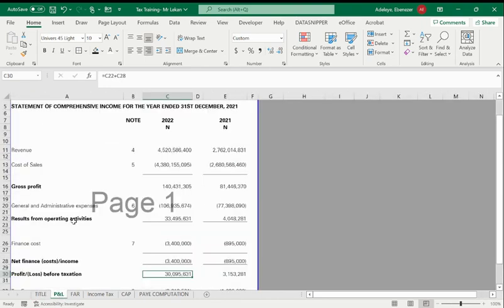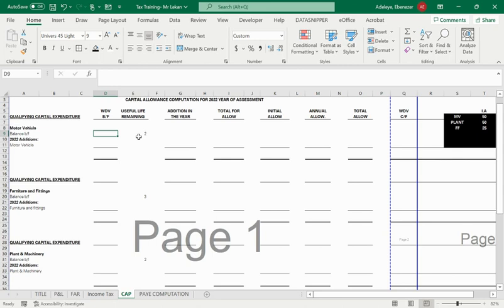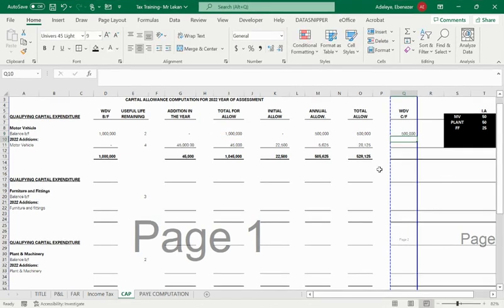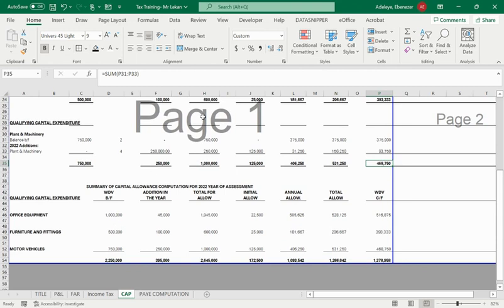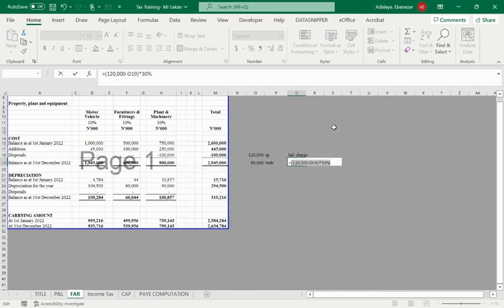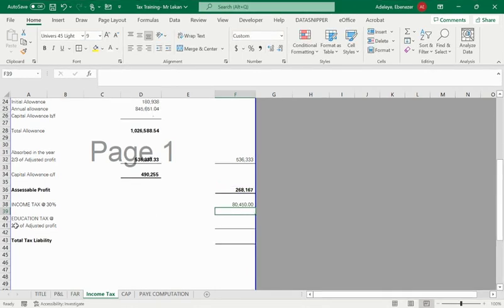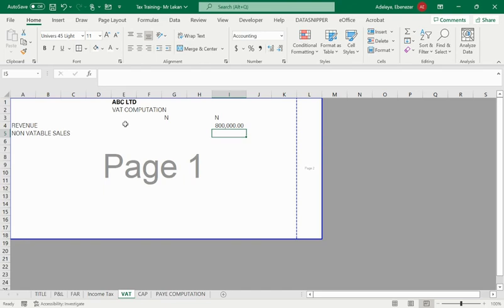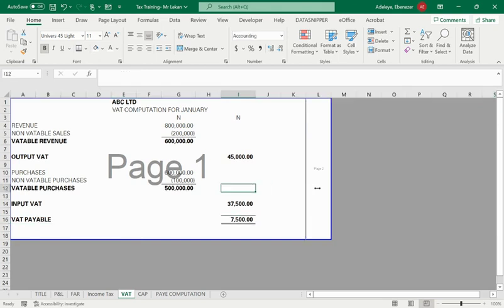COMPREHENSIVE TRAINING ON THE COMPUTATION OF CAPITAL ALLOWANCES, CIT AND VAT.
Dear viewers, welcome back.

This video is made to give you a comprehensive guide on how you can compute your company's capital allowances, company income tax, and valueaddedtax using MS Excel.

Again, as promised, I have made the video as comprehensive and simple as possible.